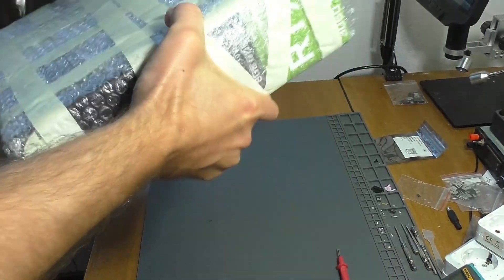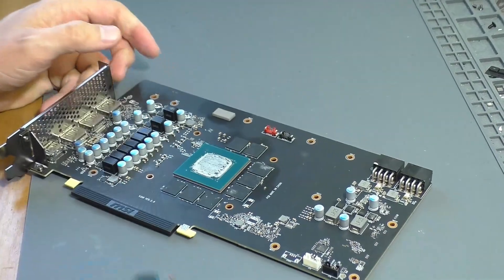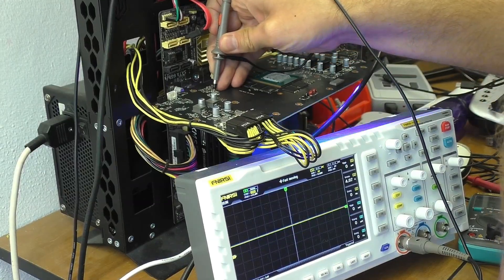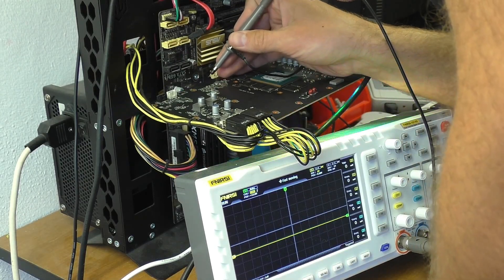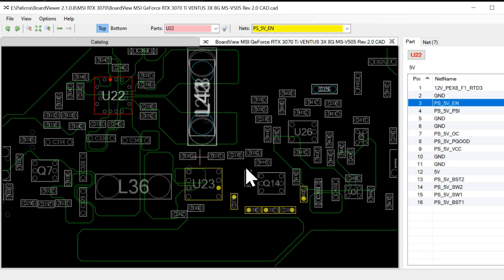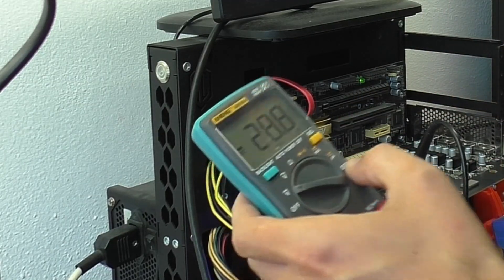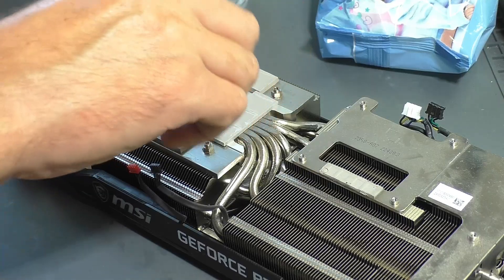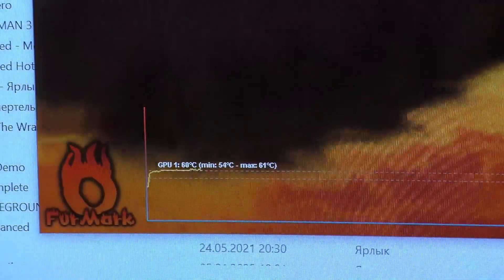No image, no voltages / MSI RTX 3060 Ti graphics card | REPAIR